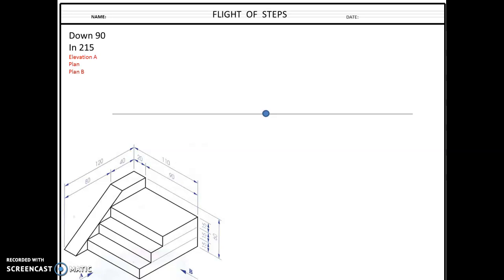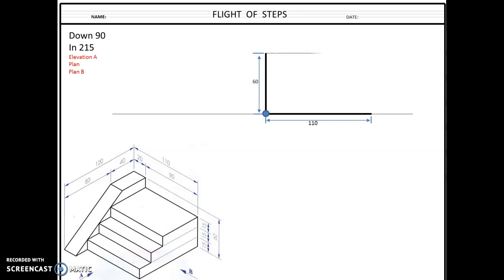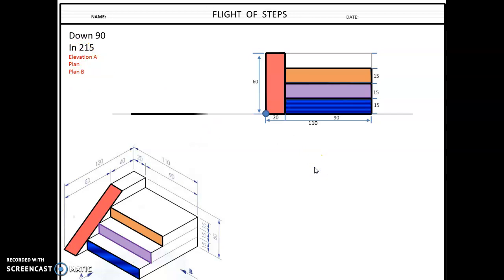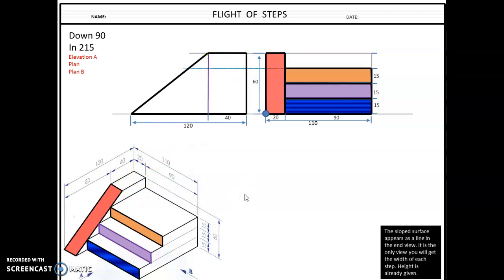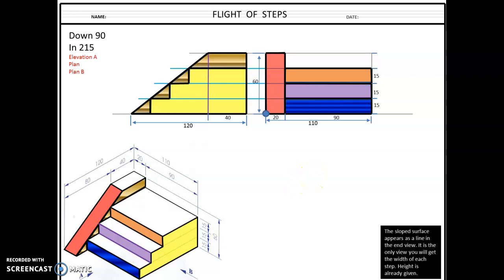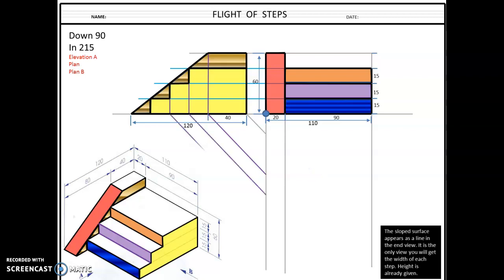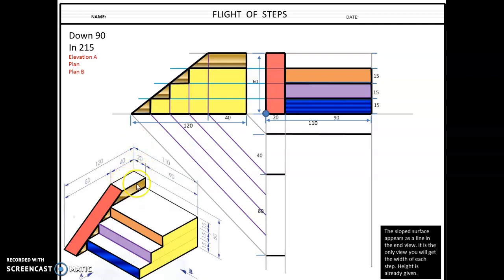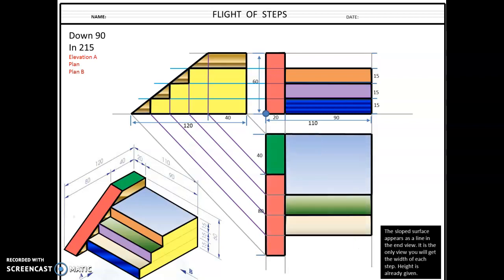2nd year Orthographic projection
flight of steps